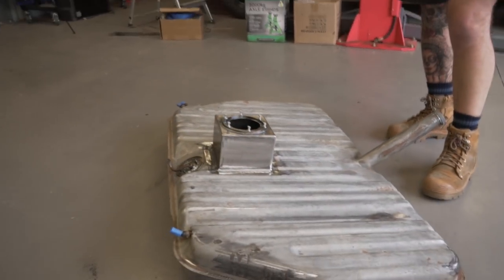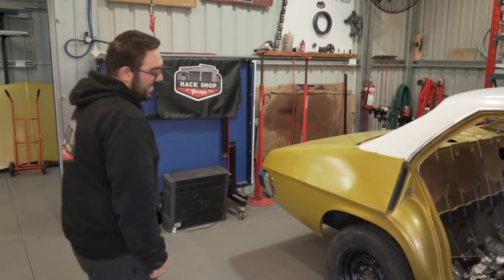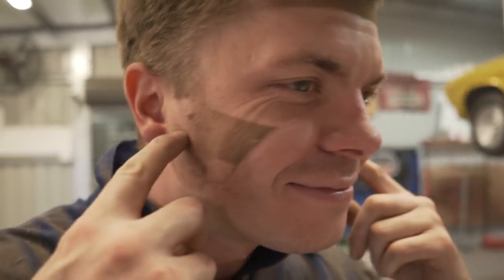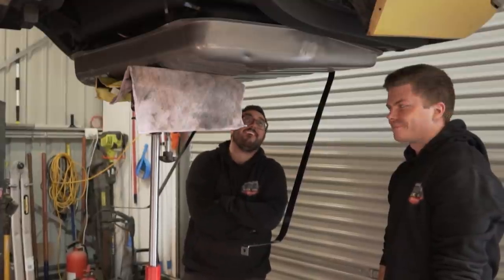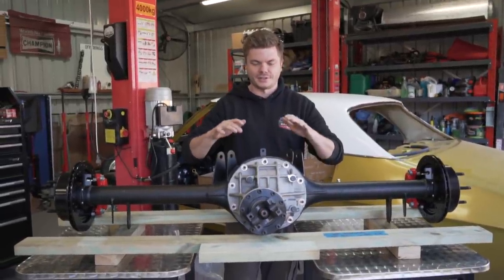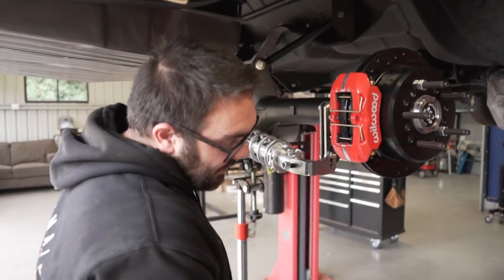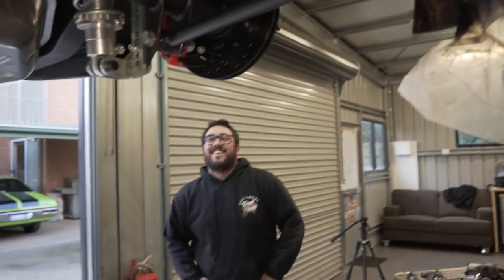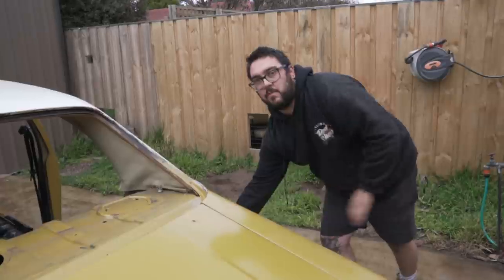LSQ Build - Part 7 - Castlemaine Rod Shop Diff with Wilwood Brakes Install - (LS Swap HQ Holden)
In this episode, we install the fuel tank which has been modified to house an intank fuel pump unit, we then take a look at and install a custom Diff made by Castlemaine Rod Shop and get the Q rolling on its new wheels for the first time.